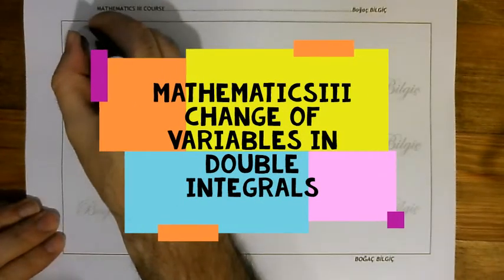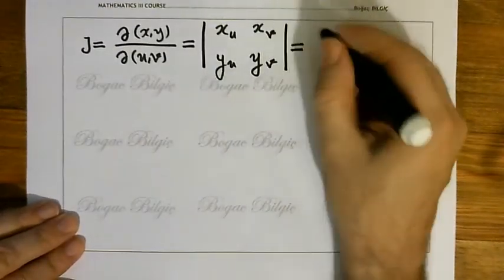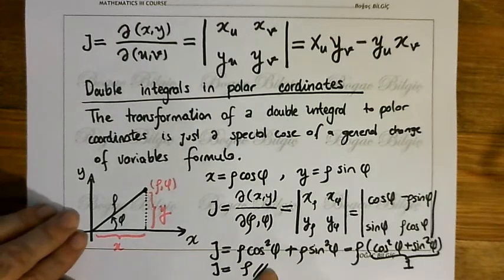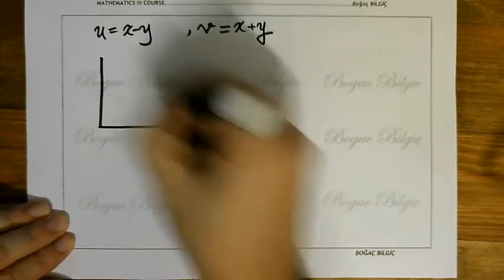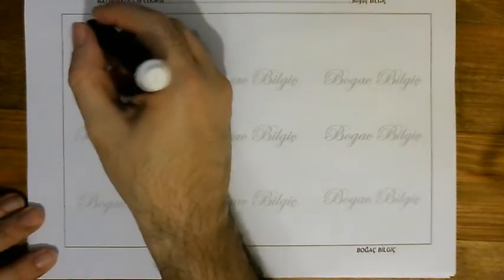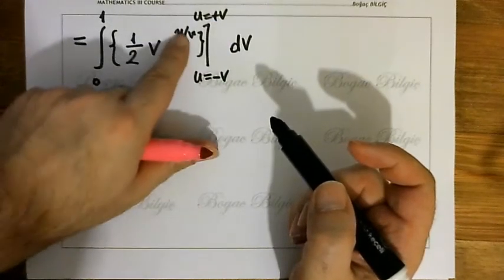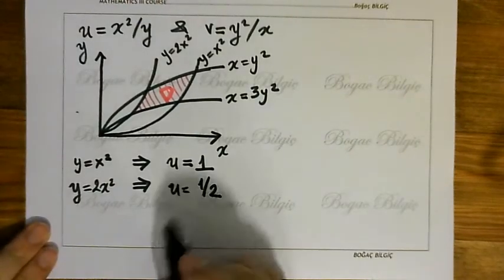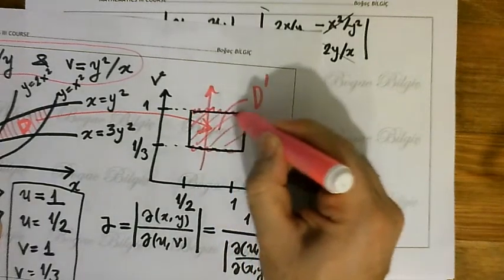mathematics 3 change of variables in double integrals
mathematics 3 change of variables in double integrals, jacobian, transformation